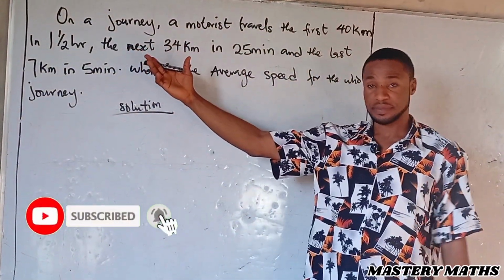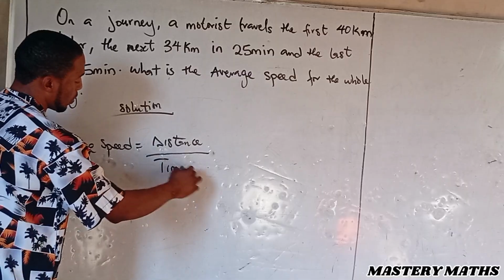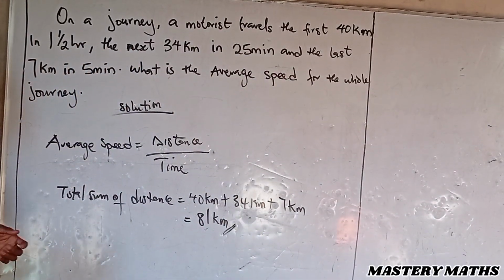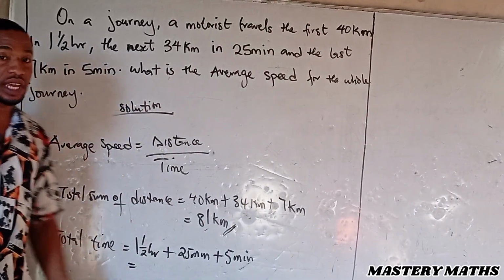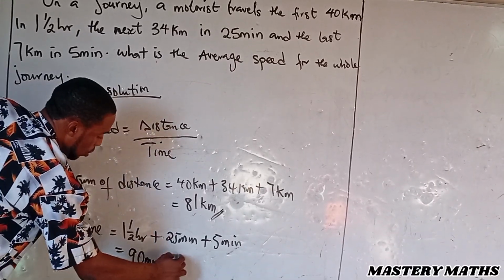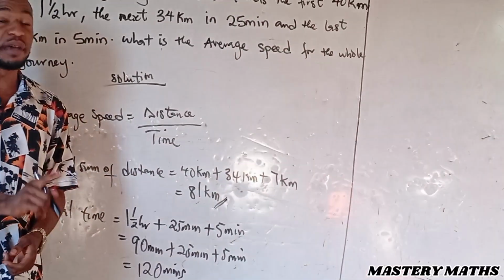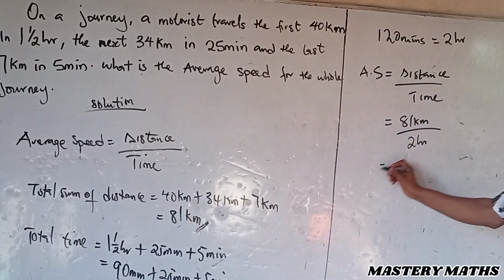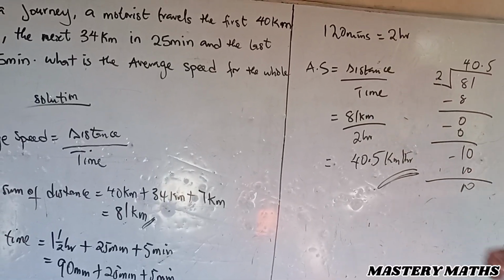Find the Average Speed of a Motorist FAST! Easy Maths Shortcut (WAEC/IGCSE/SAT)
Want to solve average speed questions quickly and correctly?  In this video, you’ll

learn the EASY shortcut for finding the average speed of a motorist using simple maths

methods perfect for exams and everyday understanding.

This step-by-step tutorial is designed for students preparing for WAEC, IGCSE, GCSE, SAT,

JAMB, BECE, and other maths exams. Learn how to solve distance, speed, and time

problems FAST without confusion!

📚 In This Video You Will Learn:

How to calculate average speed

Fast exam techniques for word problems

💡 Whether you’re a beginner or revising for exams, this lesson will help you improve your maths problem-solving speed and confidence.